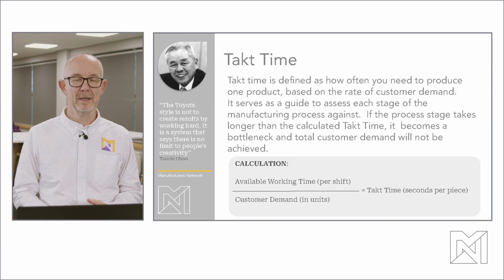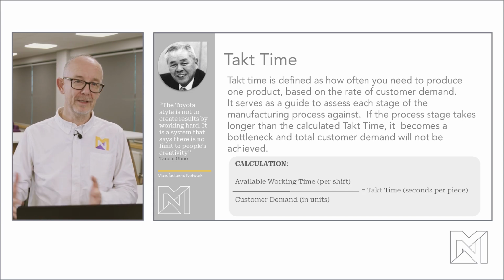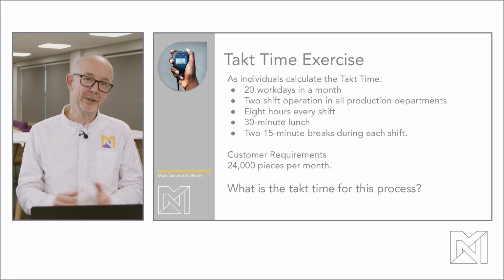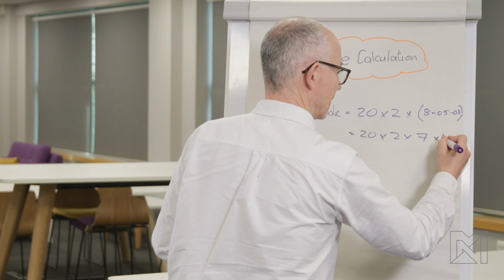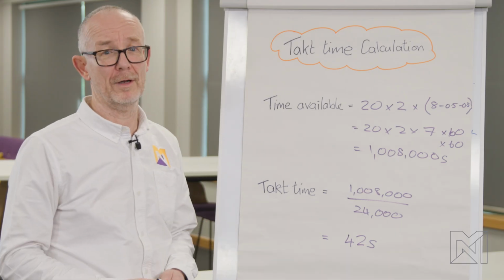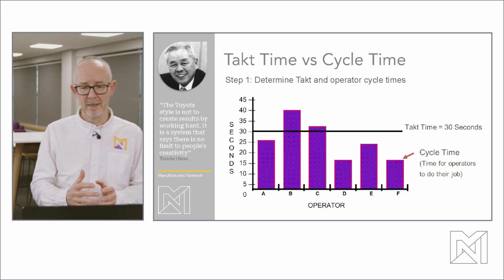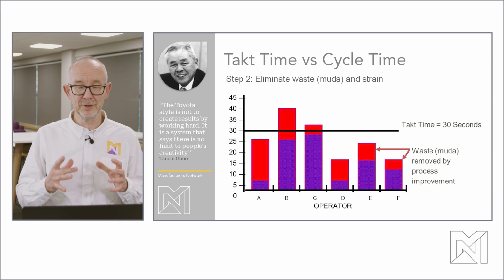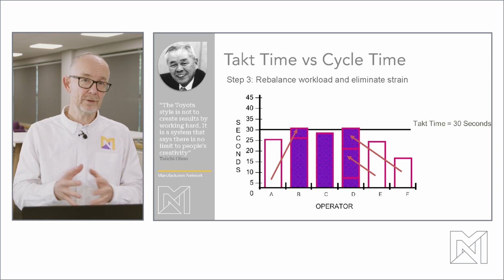Week 8: Takt Time and Line Balancing Explained | Lean Tool Kit Series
Takt time connects customer demand to operational capacity.

In this session, we explain how to calculate takt time and use it to balance work, reduce overburden, and improve flow. A key concept for stabilising manufacturing operations.

Lean Tool Kit Series by the Manufacturers Network | Manufacturing Operational Excellence